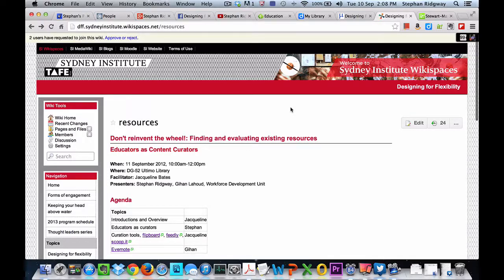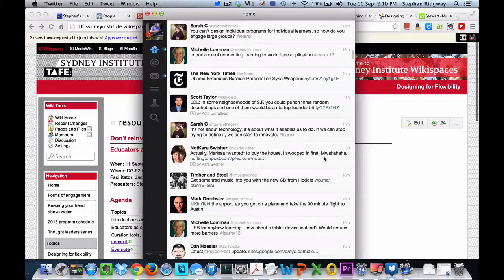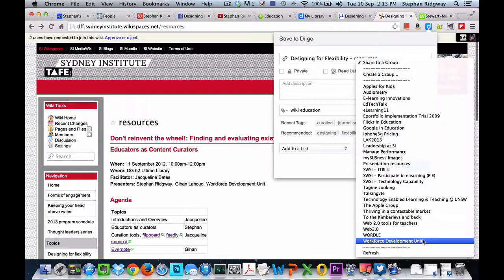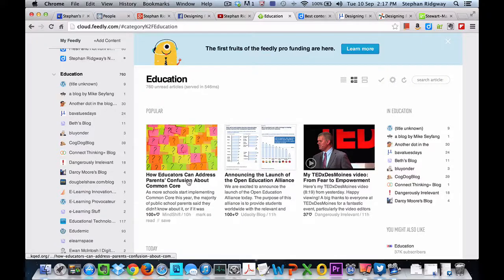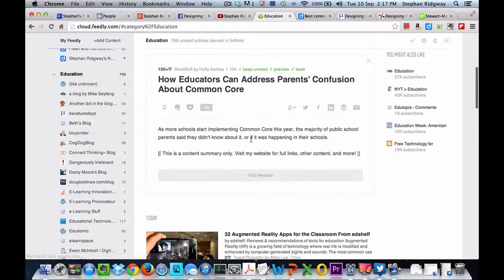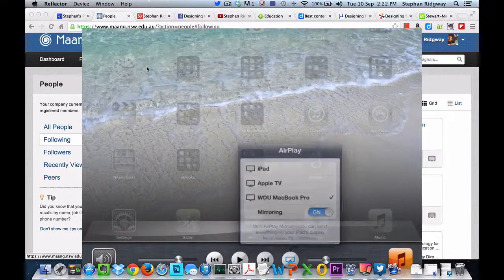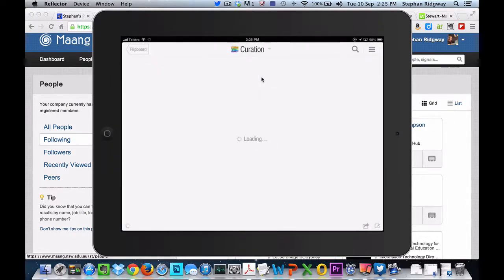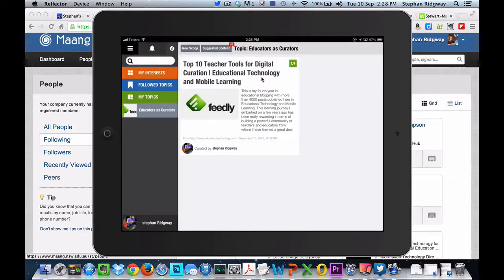My curation guide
Stephan Ridgway explains how he curates content for his networks and the tools used.